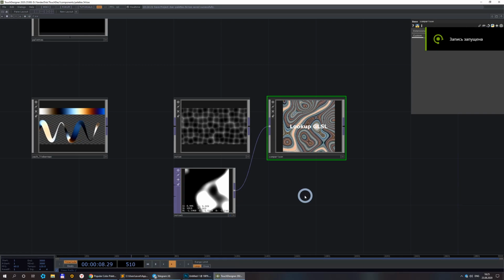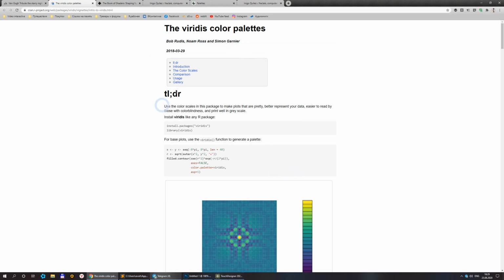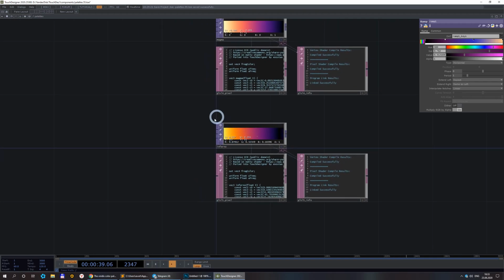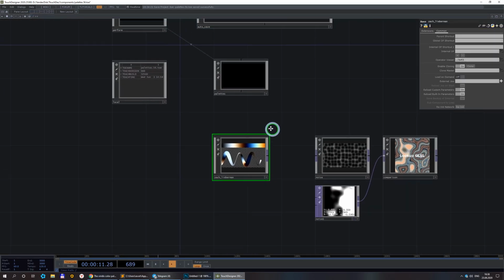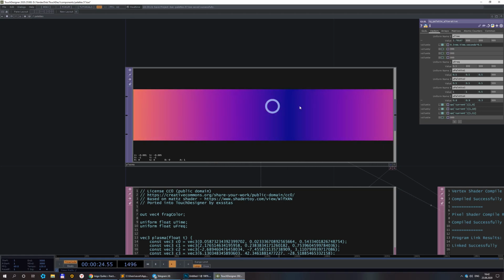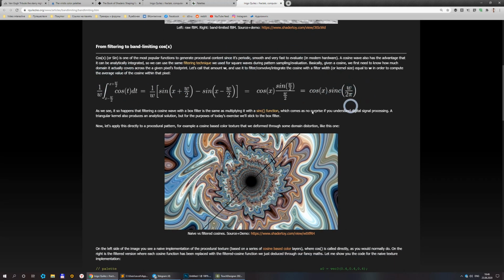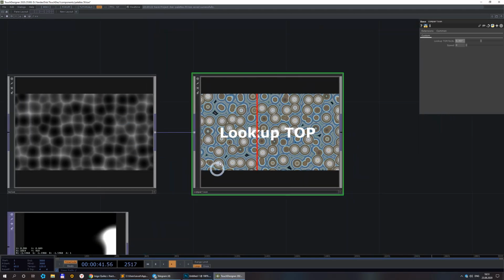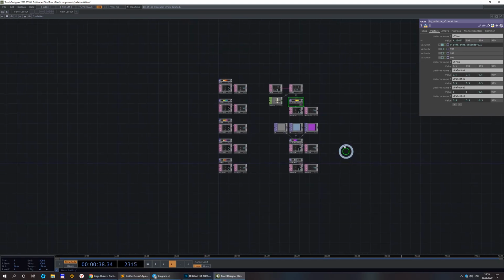Generative color palettes. Part 1/2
Algorithms to generate nice color palettes. Why defining colors in GLSL sometimes could be better than do it in TOP operators? Recreating palettes from Zach Lieberman and Inigo Quilez in TouchDesigner.

Contents:
00:00 - Intro
03:53 - Viridis color palettes & GLSL variables
09:22 - Zach Lieberman's color palette
13:28 - Cosine palettes in GLSL & shaping functions
20:00 - Filtered cosine functions
25:46 - GLSL vs Lookup TOP
28:19 - Right way of quantizing gradients